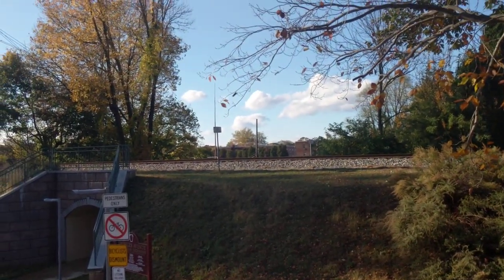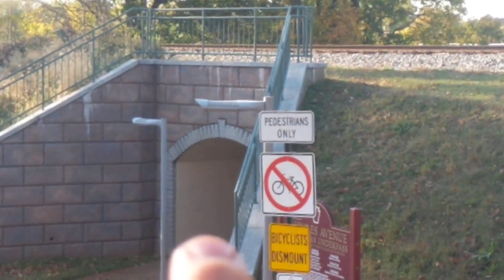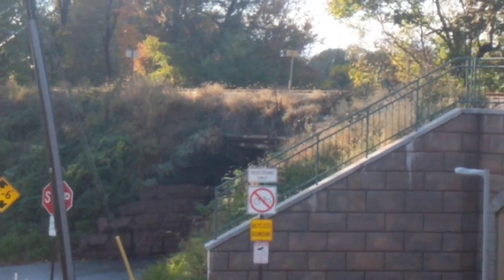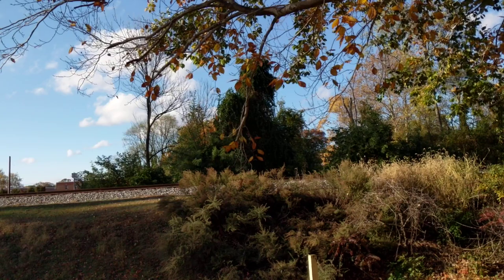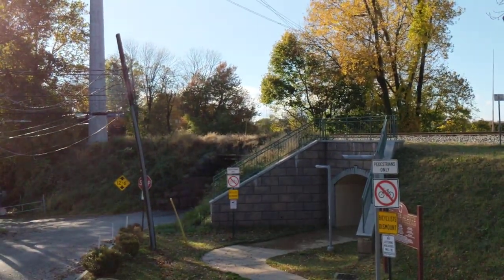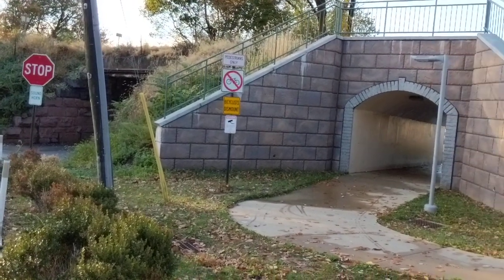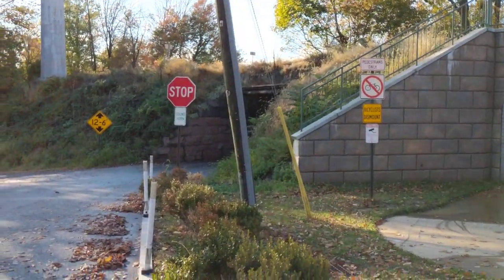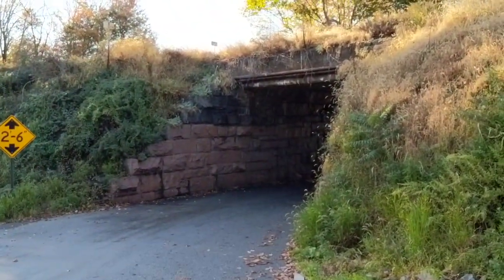CSX main line action and a layout idea ?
CSX Q409-26 W/B  Glenolden Pa .  I like this spot it's perfect for railfanning .  This unique pedestrian tunnel along side a single lane vehicle tunnel would make a cool addition to your layout .
There's a few old units on this train , it's cool to see the different paint schemes on them . You can find those in the links under each one .

CSX #3365 - ET44AH
CSX #78      -AC44CW
CSX #975  ES44AC-H

I'm constantly adding photos reference photos for modeling .  It' will be a mix of
layout related information both from myself along with members .  Rail Photography along with structures , buildings and anything that would help for references for scratch building .  All the photos I will share were taken by me .